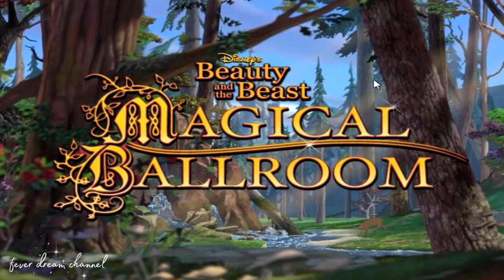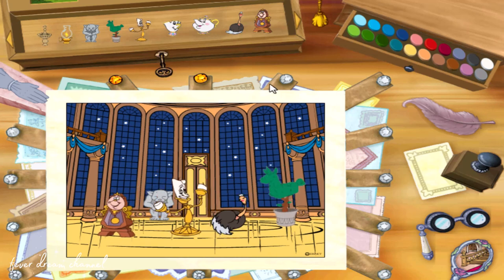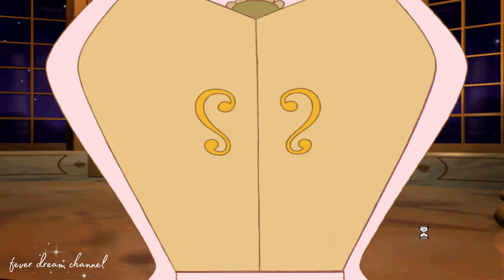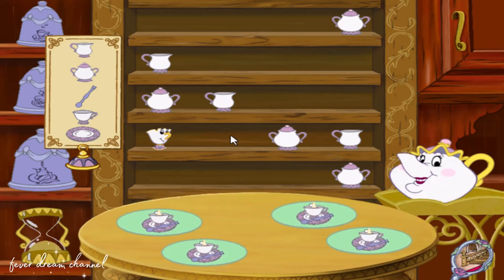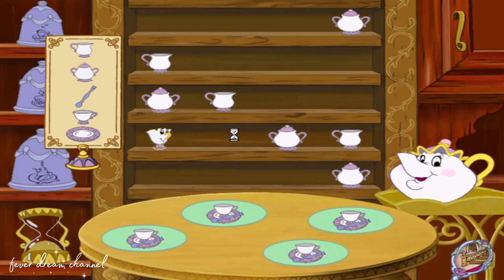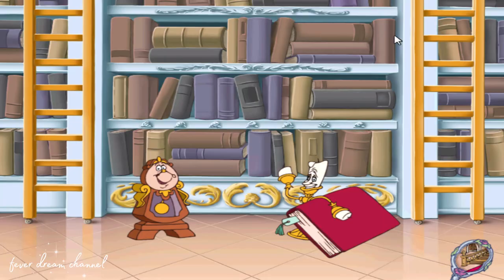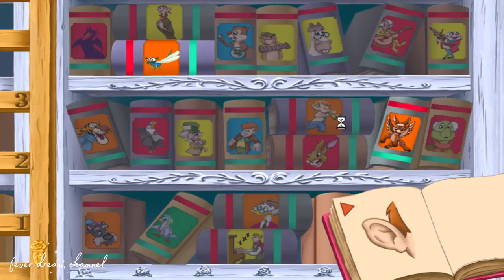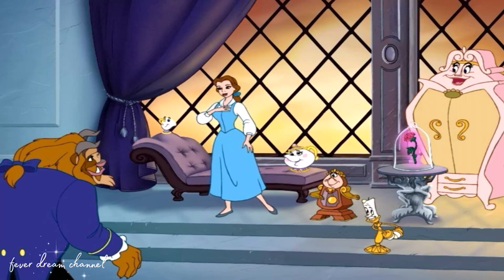(CD-ROM) 🌹 Beauty and the Beast: Magical Ballroom Gameplay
𝘱𝘭𝘦𝘢𝘴𝘦 𝘤𝘰𝘯𝘴𝘪𝘥𝘦𝘳 𝘴𝘶𝘱𝘱𝘰𝘳𝘵𝘪𝘯𝘨 𝘸𝘩𝘢𝘵 𝘪 𝘥𝘰 𝘴𝘰 𝘪 𝘤𝘢𝘯 𝘤𝘰𝘯𝘵𝘪𝘯𝘶𝘦 𝘵𝘰 𝘮𝘢𝘬𝘦 𝘮𝘰𝘳𝘦 ! ♡
˚◦○˚ ୧ .˚ₓ